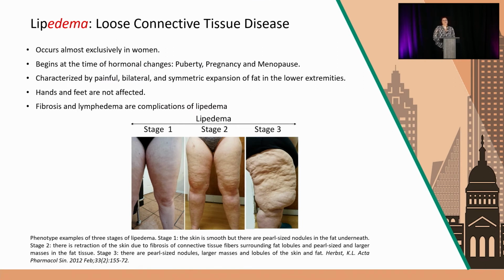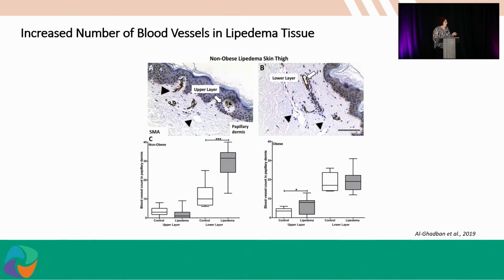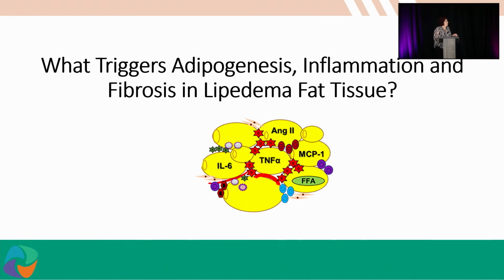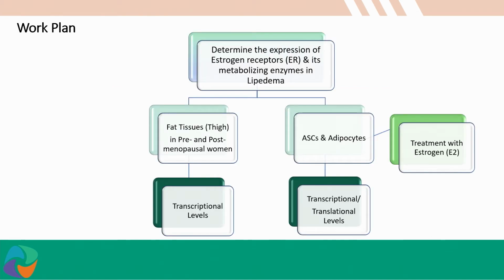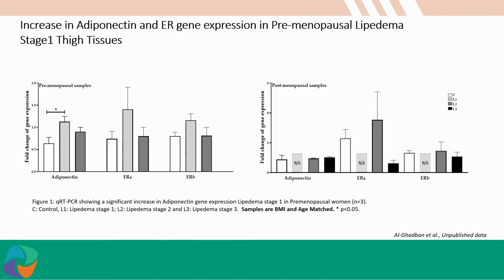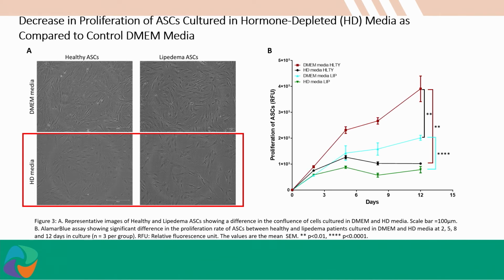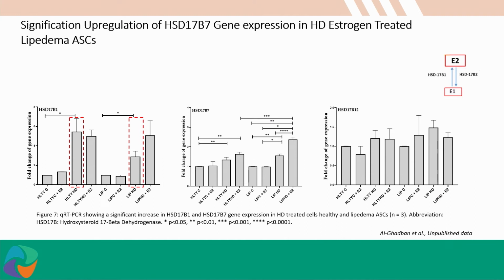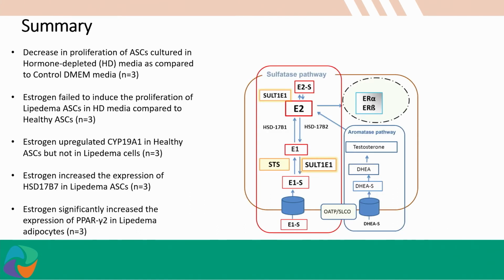Estrogen as a Contributing Factor to the Development of Lipedema